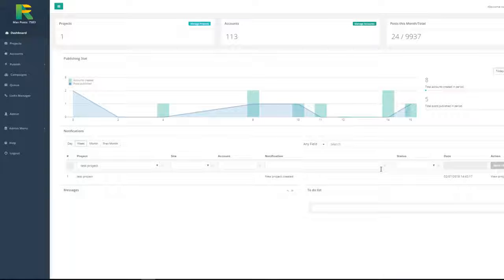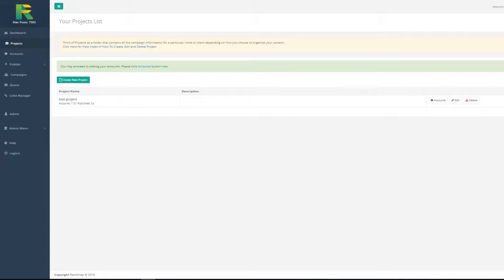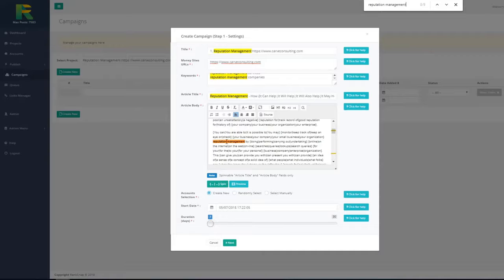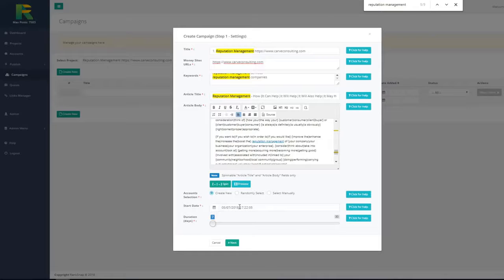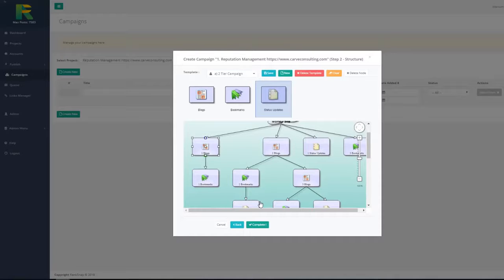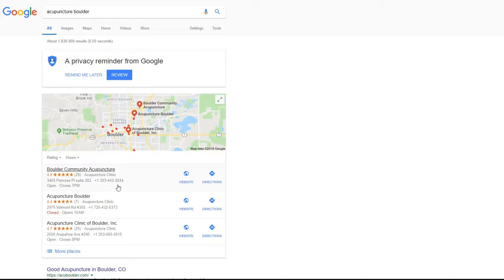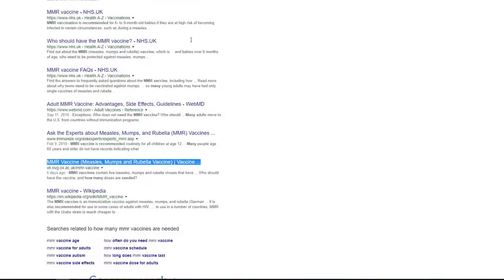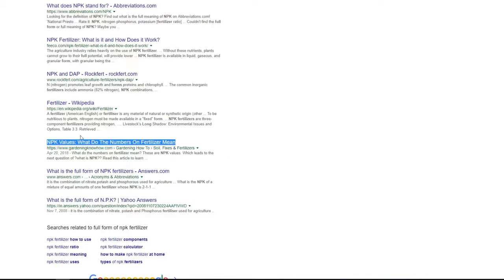Ranksnap DEMO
PROOF: How Non-SEO Guys Like Me
RANK FOR HARD KEYWORDS ON PAGE #1
Of Both Google & Youtube In Minutes & Stay There For YEARS.
My Custom Software Will Replicate & Automate The Work Of THOUSANDS Of SEO Marketers Working For You 24/7/365 For Unlimited Organic Traffic.

Rank Any Video, Website Or Local Business With 0 Experience.
Charge $250 - $500/month Per Client By Helping Local Businesses Rank
New “Signal” Tech That Prevents Your Rankings From Dropping
New “Local” Tech That Builds Citations And Ranks Businesses On Google Maps Too Faster Than Anything Else.
Get 100% Free Traffic From Absolute Scratch
Works Even If You Have Never Tried SEO In Your Life.
Stupid Simple Visual Interface, Just Fill In The Blanks.